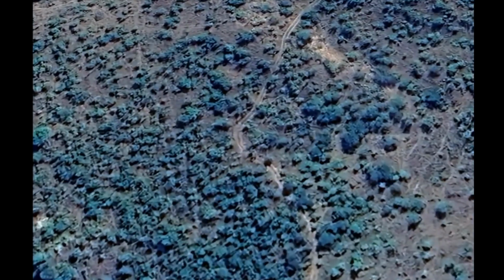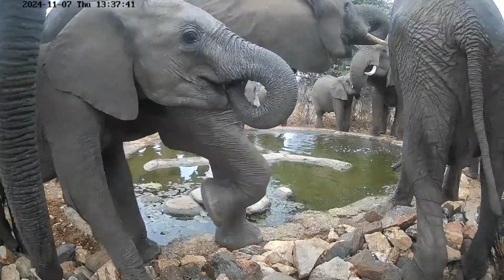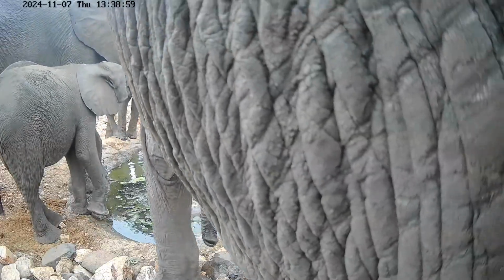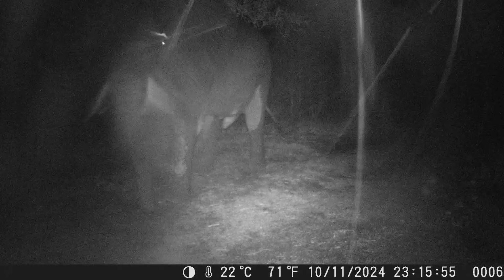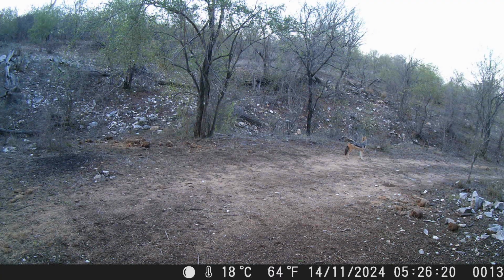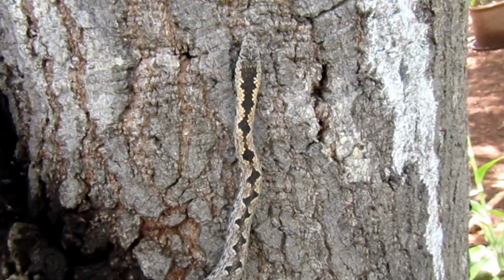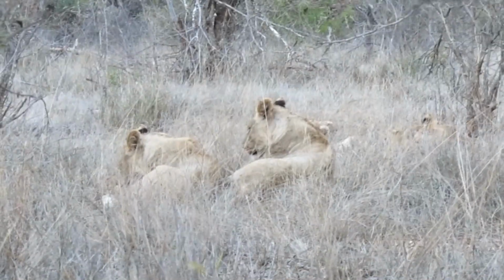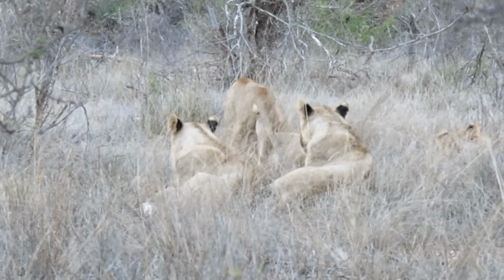Wildlife cam 2024 | Week 45 : Lions, trailcam leopard, and proper rain!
Lions from last week popped up again, female leopard on the trailcam, and 70mm of rain.